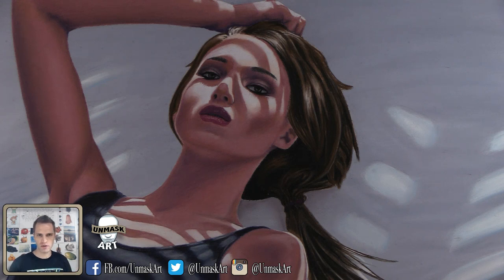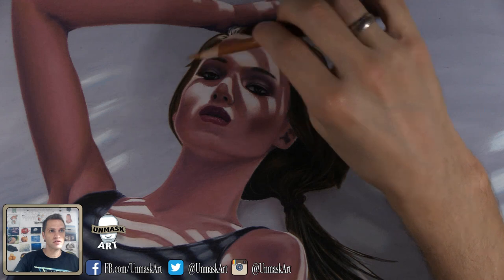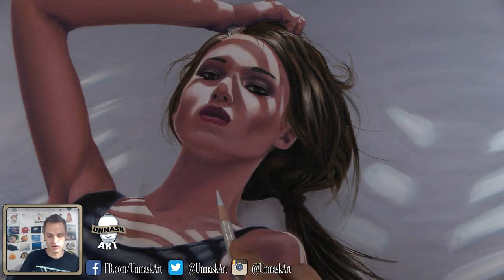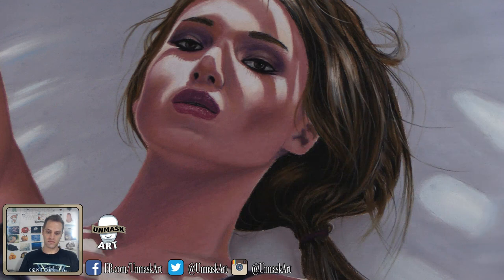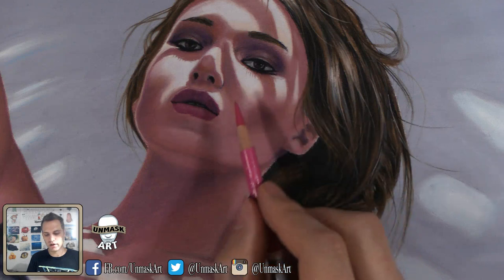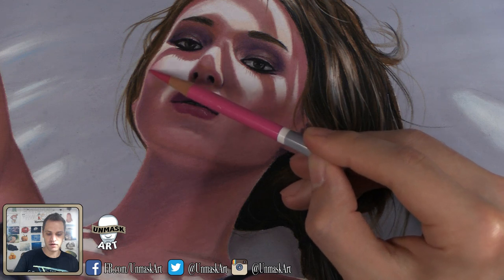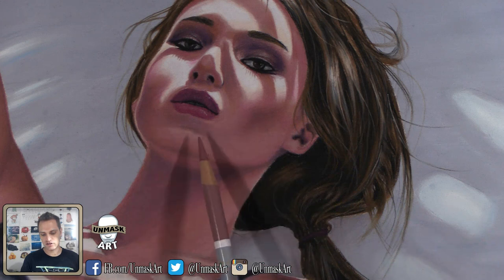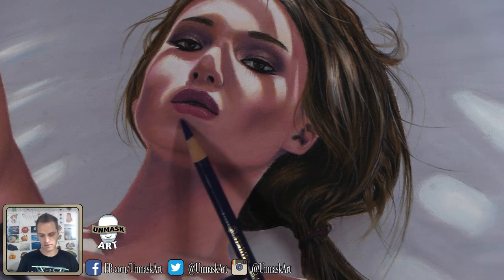Light Portrait Pastel Tutorial Part 8